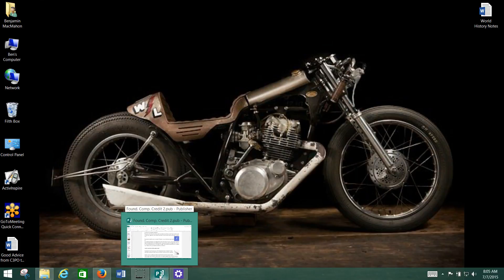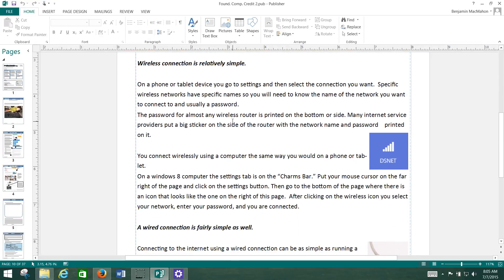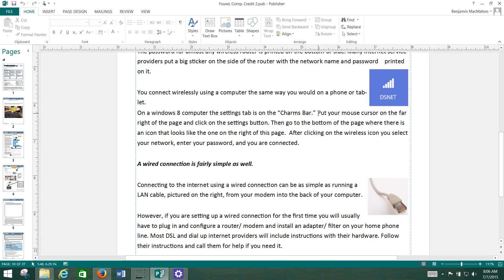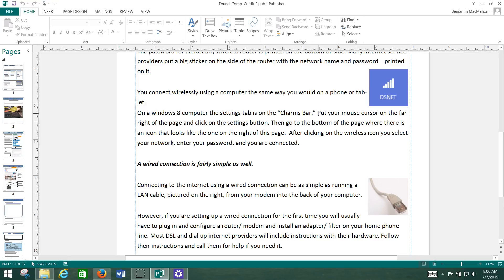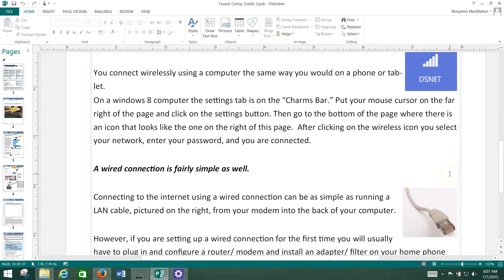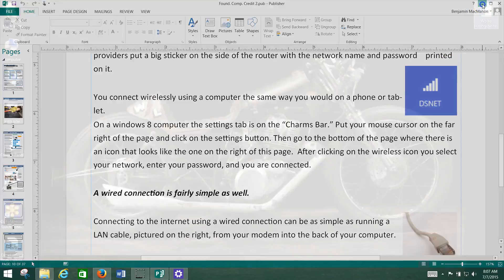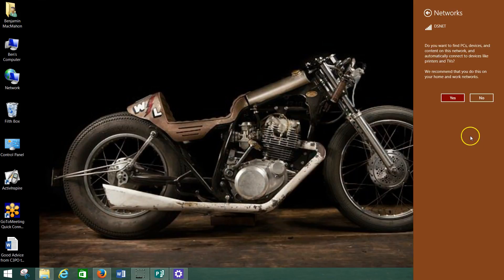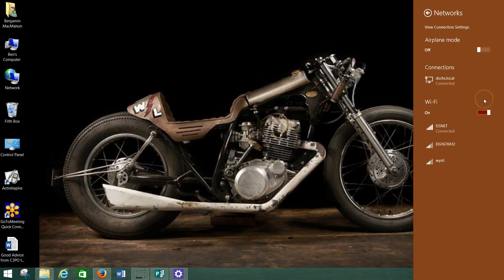Credit 2 Day 1 - Foundations in Computing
An overview of connecting to the internet